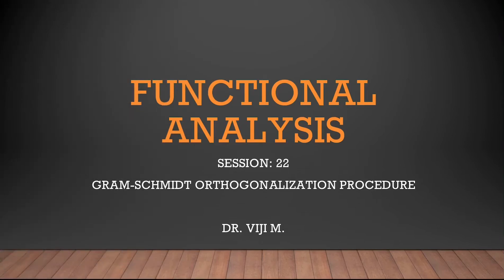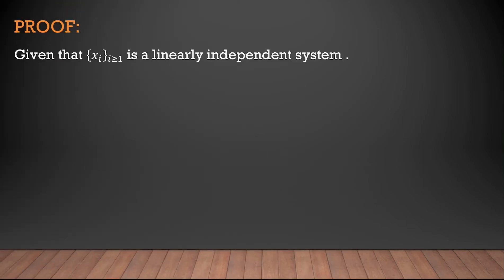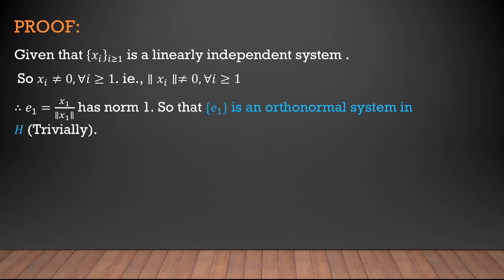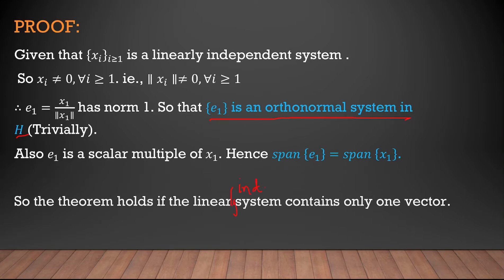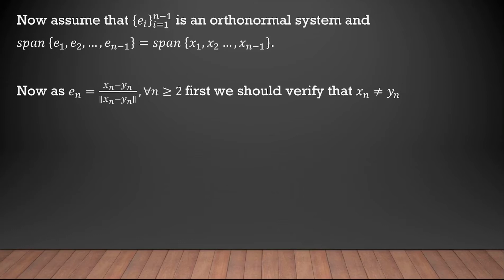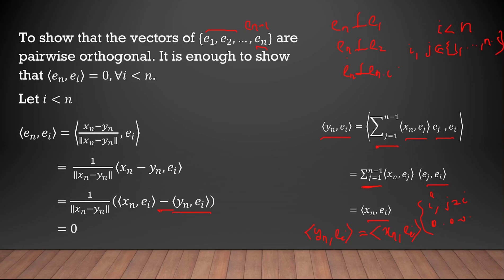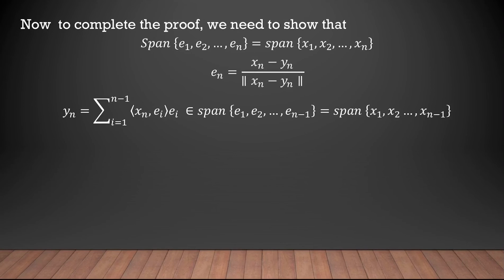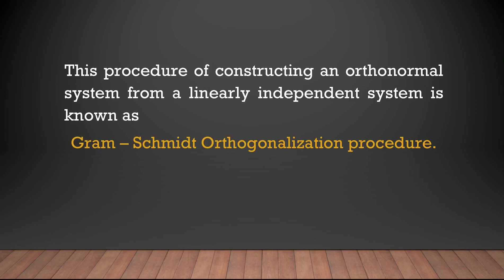Functional Analysis: Session 22 by Dr. Viji M.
Gram Schmidt orthogonalisation procedure
For 3rd semester M.Sc Mathematics(2020-21)
St. Thomas college (Autonomous), Thrissur